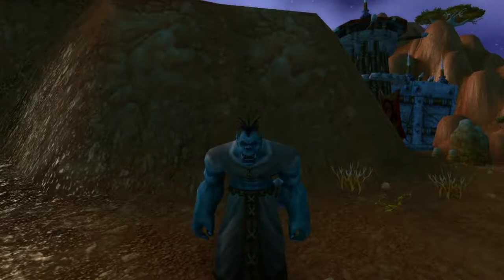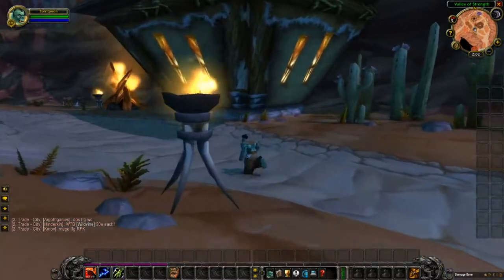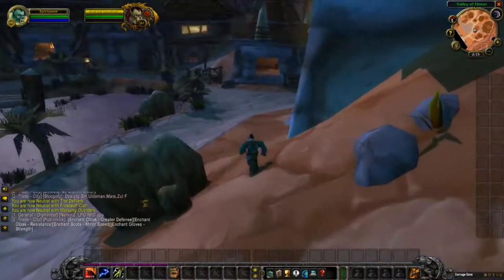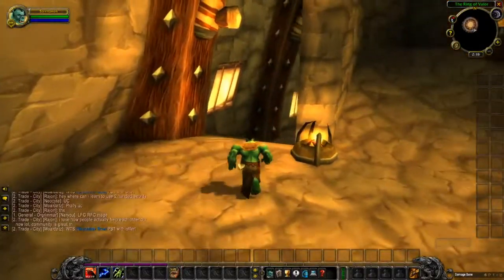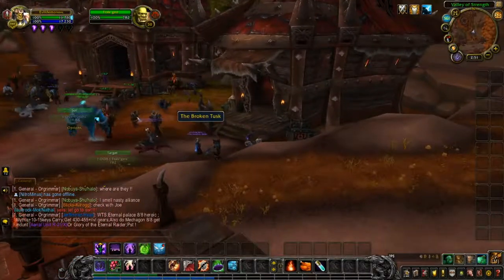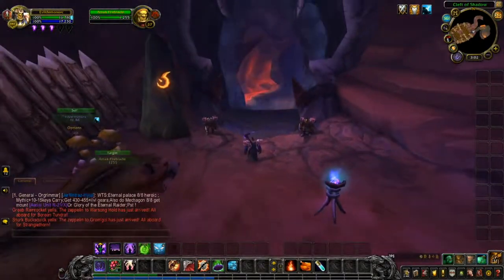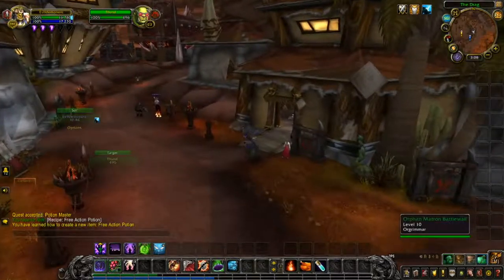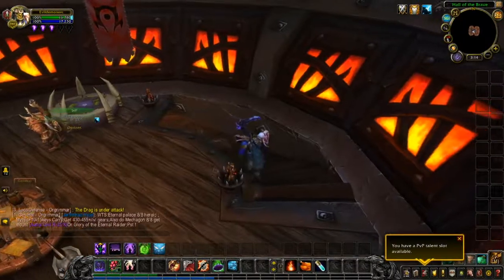How Orgrimmar Used To Be In Classic WoW And How It Is In Retail WoW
Today I am going show you guys how classic Orgrimmar used to be back in the day and how got change when the Cataclsym expansion came out and blow up the classic Orgrimmar and  got rebuild into a new one and when Battle For Azeroth expansion came out after you do the Battle for Lordaeron scenario the roof on top of Orgrimmar also got change too and you get to see the remaining undead citizens that survive the battle.